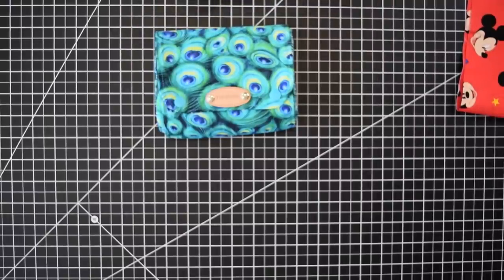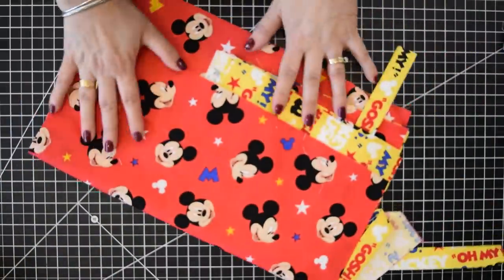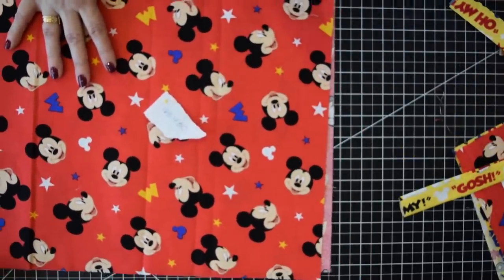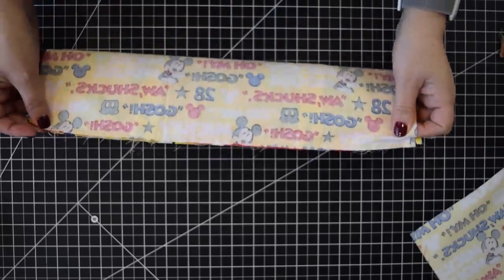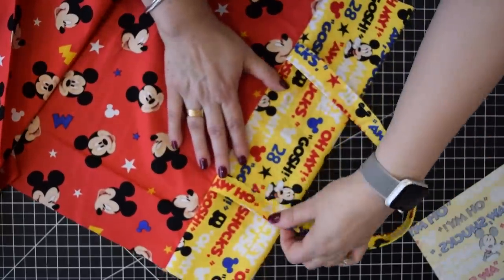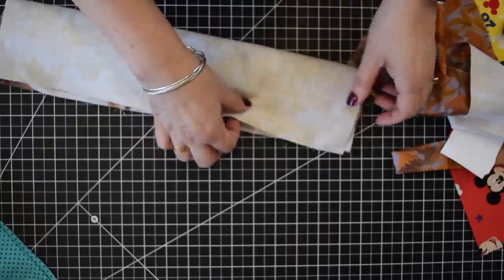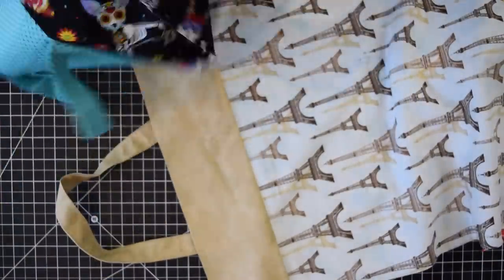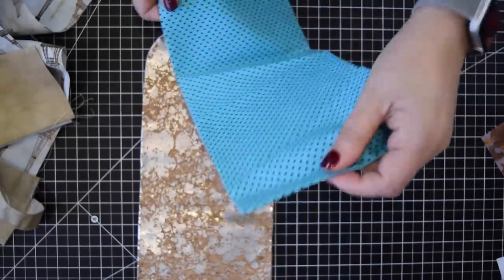Easy Reusable Shopping Bag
In this tutorial, we will show you how to create a reusable shopping bag. This bag is quite portable and easy to store away.

We hope you enjoy today's video and we are so happy to be able to keep sharing our projects with you!

Owl Be Sewing♡